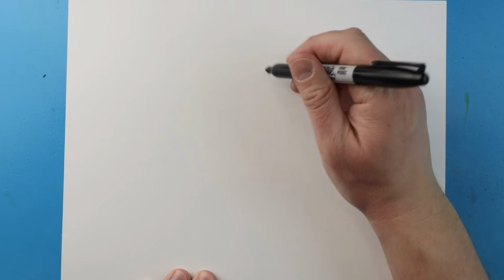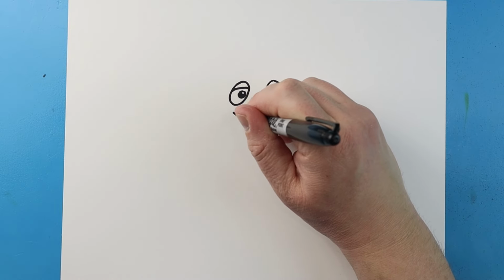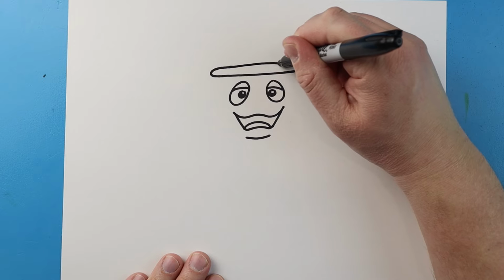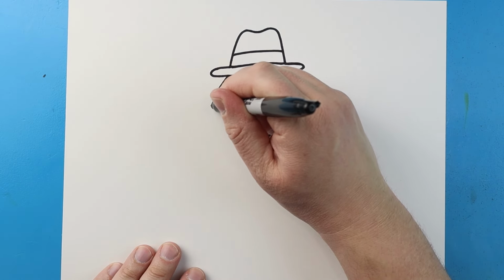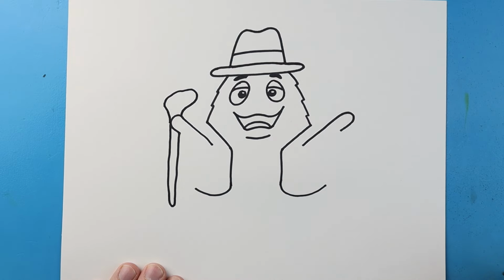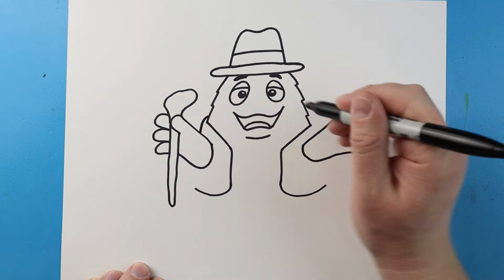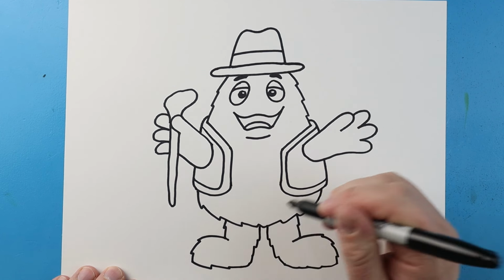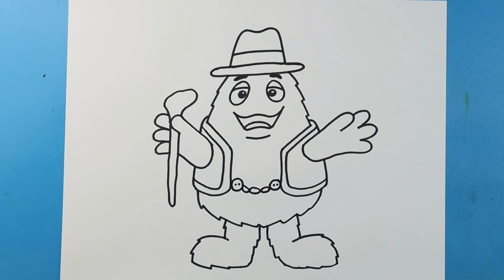How to Draw Uncle O' Grimacy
Step by step video on how to draw Uncle O' Grimacy!!!